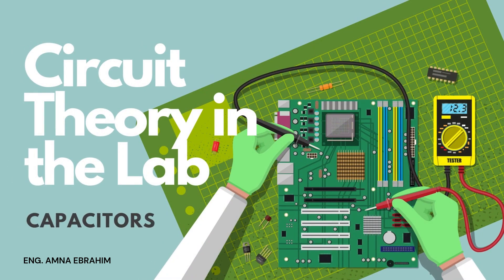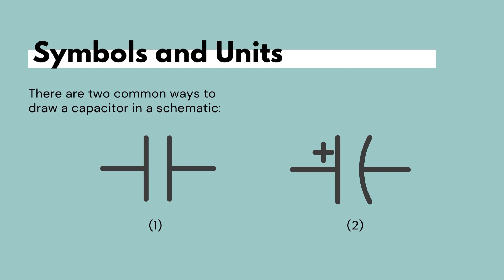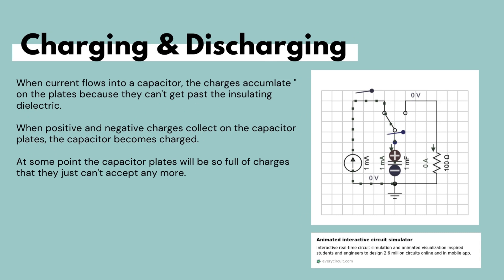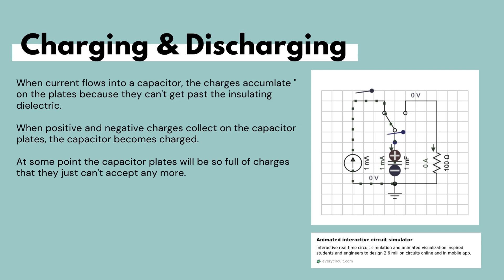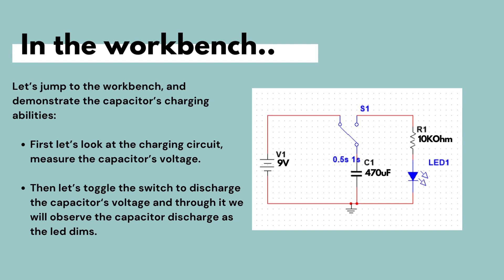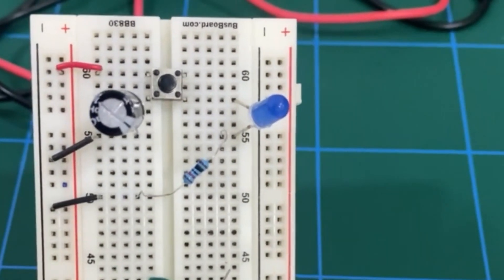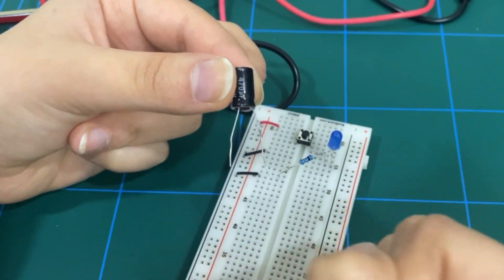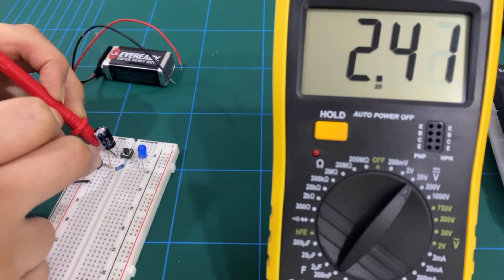Circuit Theory in the Lab: Capacitance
🔬🔌 Join us in this  video as we explore Capacitance and Capacitors in Electronic Circuits.

Learn what  a capacitor is and what makes it up, how a capacitor works, units of capacitance and the different types of capacitors.

Understanding these concepts is crucial for beginners in electronics.
Let's make abstract circuit ideas easy to understand together! 💡⚙️📏

Timestamps:
00:00 Introduction
00:55 What are Capacitors?
01:28 Symbols and Units
03:15 What makes up a Capacitor?
03:45 Charging and Discharging Capacitor
05:46 Types of Capacitors
06:50  In the Workbench!